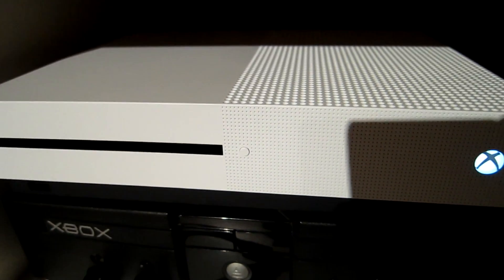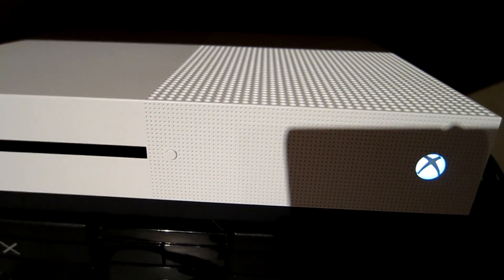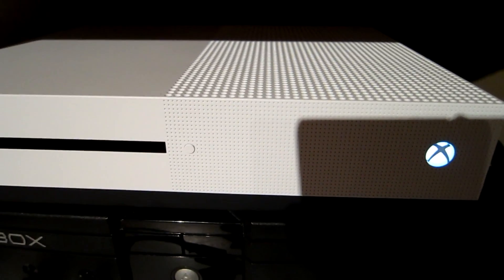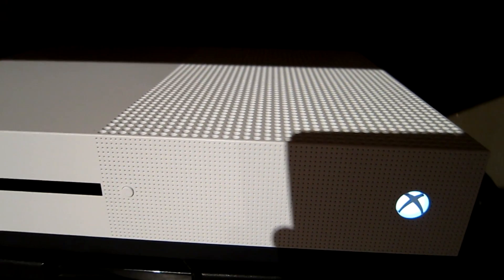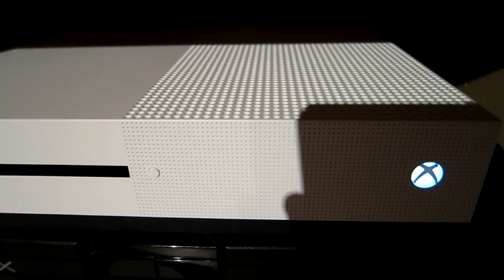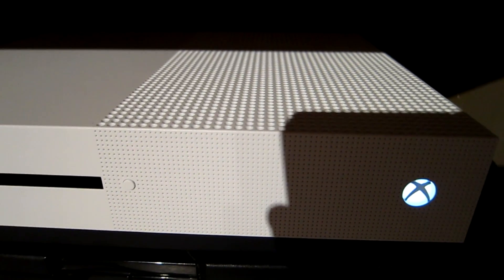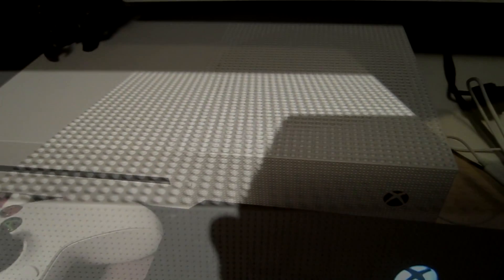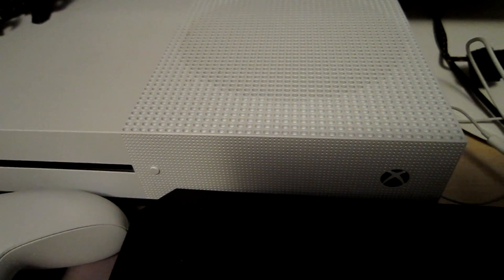Xbox One S 1TB fan noise issue. "Clicking" or "ticking" sound from the fan. Fifa 17 bundle.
UPDATE: I got my console back from repair.

I bought the Xbox One S 1TB edition bundled with Fifa 17 just before Christmas 2016 and unfortunately, I got the one with the soon to be famous "ticking"/"clicking" fan noise issue. A quick search here on YouTube shows I am not the only one. My console was manufactured on the 23th of July 2016.

Some people says it is the bearings in the fan not properly oiled or a bad fan unit. I am not sure. I contacted Microsoft today and was sent a shipping label and contacted UPS that will pick up my console at work tomorrow. So you will not need to pay for the shipment back and forth. In the video I first show you my console and then my step son´s console which is the 500GB edition. His console was manufactured on the 1 October 2016 so definitely a different production batch. He got the console for Christmas so they where both bought at the same time. Hopefully Microsoft will replace my console with a new more silent one.

So if you have the same issue, don´t hesitate to contact Microsoft for a replacement. God knows what can happen to the fan with bad bearings after several years of gaming.